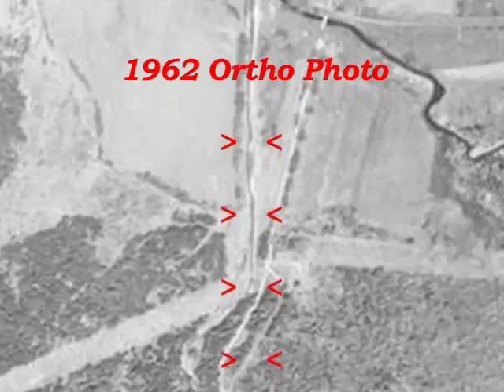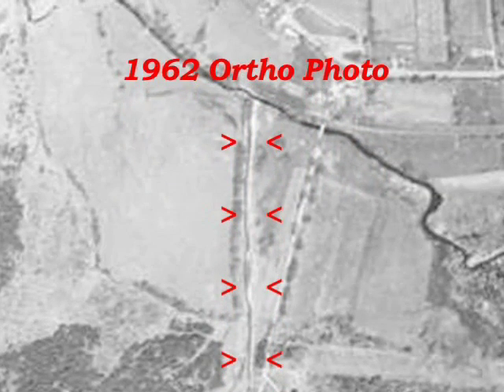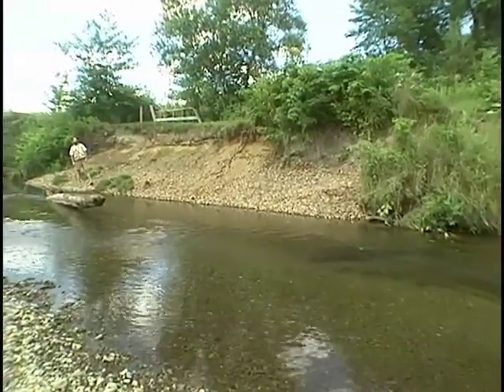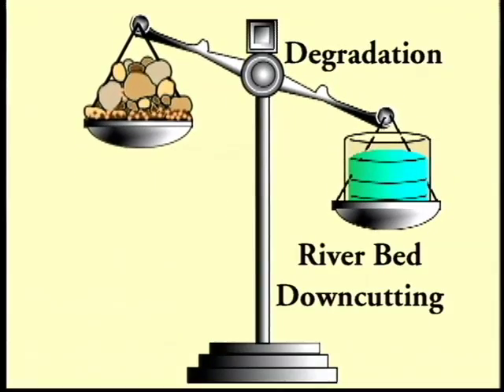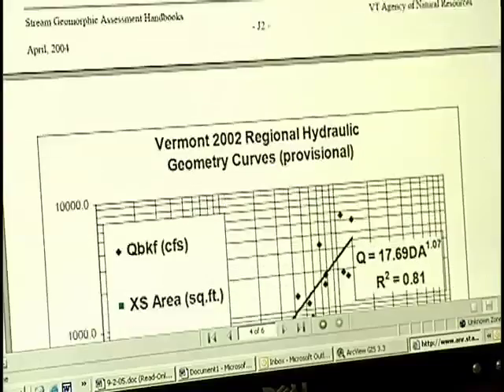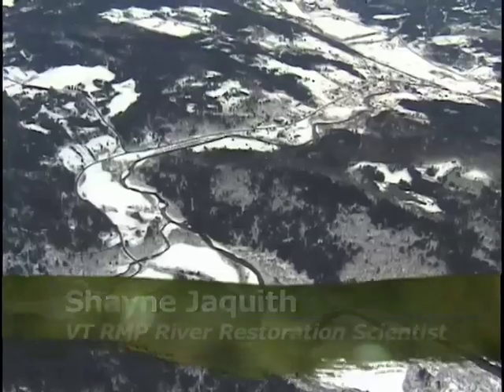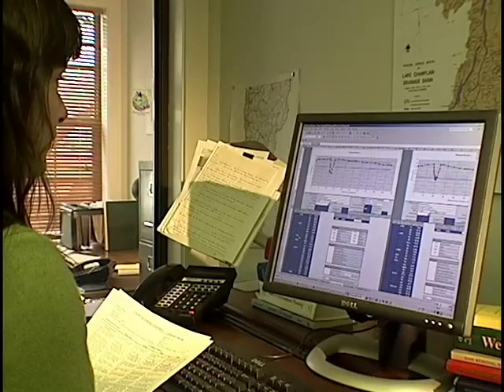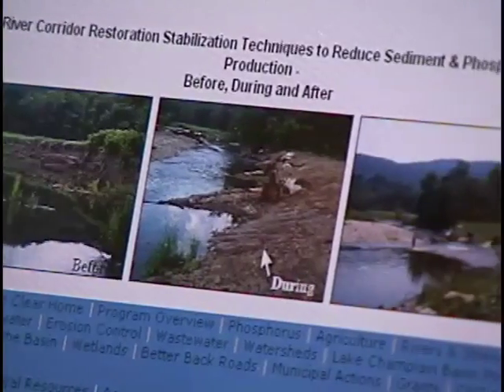Vermont River Meanders and Floodplains, River Restoration, part 3 of a Vermont Rivers Program Video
James Valastro, Director/Producer/Editor
River Meanders and Floodplains is part 3 of a 5 part series on the science of rivers.  This section covers how floodplains and meanders have been altered by humans and how these alterations have effected channel equilibrium.  Cross section anamation and video footage help explain how rivers function in times of high water events.  This video illustrates how rivers adjust to restore and preserve channel equilibrium over time.

This is presented by Shayne Jaquith, Vermont Rivers Management Program, River Restoration Scientist.

James Valastro Productions has over 100 hours of video footage of river science and river processes.

James Valastro, Director/Producer/Editor
Burlington  Vermont